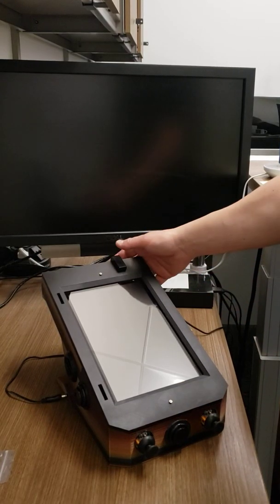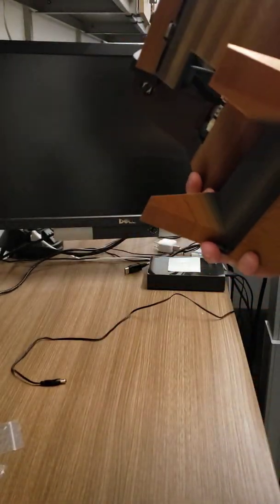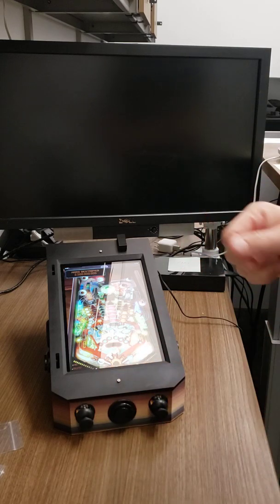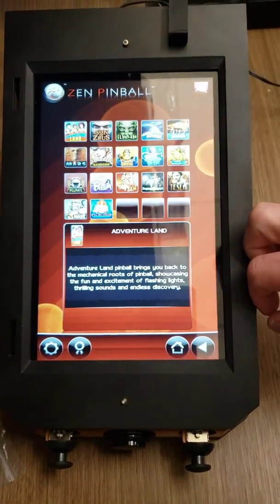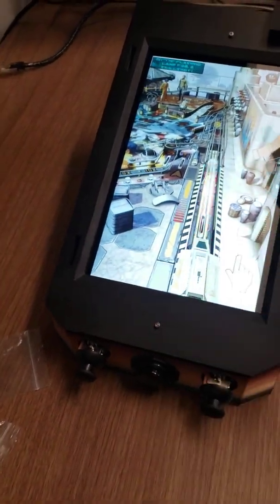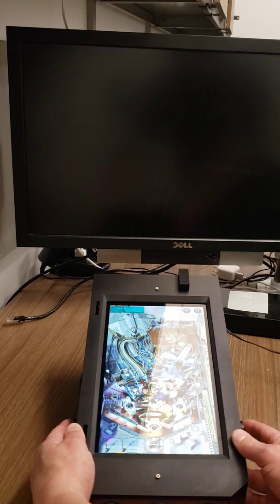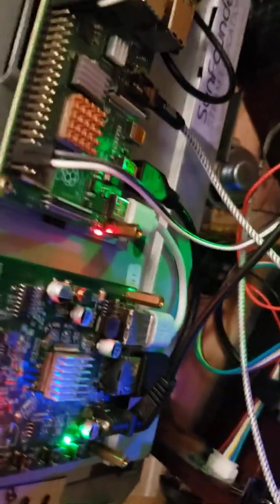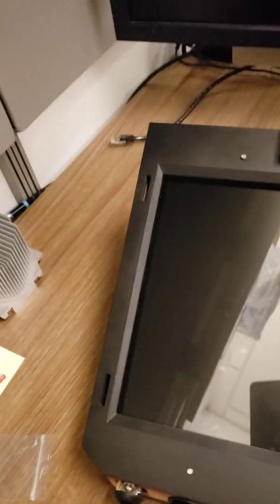PINBALL! mini Raspberry Pi 4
custom 3D printed mini pinball cabinet

raspberry pi 4 (4gb model)

32gb micro sd card w/ Android 11

Zen Pinball (purchased on my own Google account)